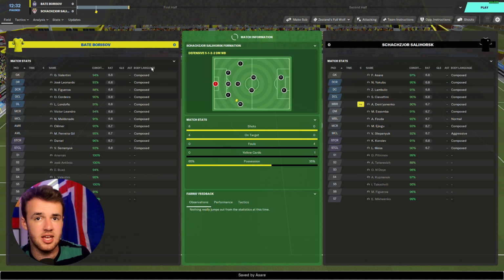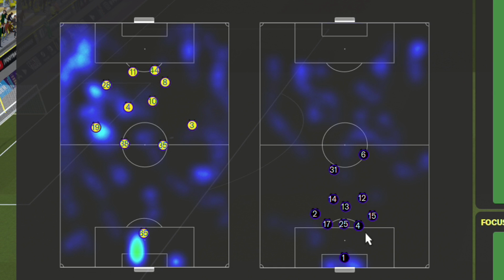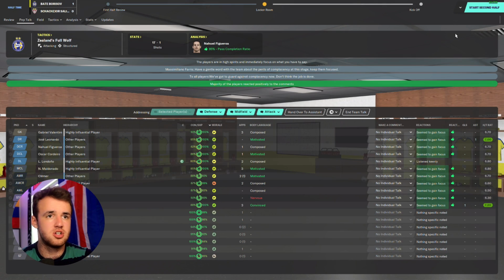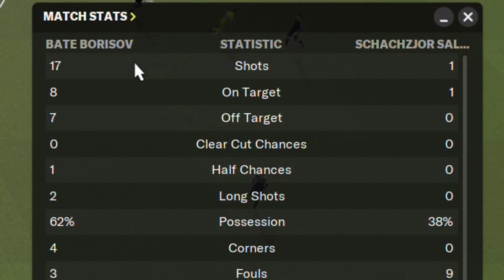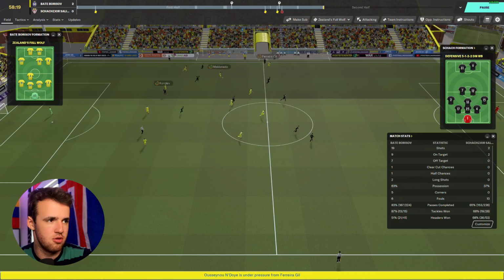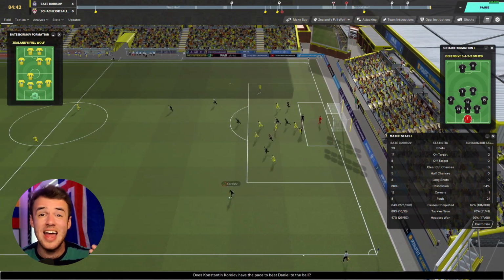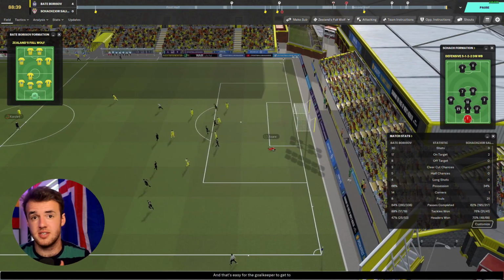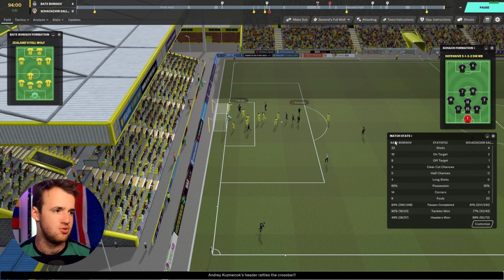How to Analyze a Match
I have struggled with how to make a Football Manager video about match analysis and trying to apply it to your situation. So, I had the genius idea of firing up an old save on FM and… playing a match. Wild stuff. The analysis in Football Manager is crazy detailed and I personally don’t use most of it, so this is really a theory video about how to approach making tactics changes for your FM team. People do be lovin tactics, tho. I hope the knowledge helps!

I need to dive more into the analysis side of Football Manager. I feel like everyone does, to be honest, but it’s my job to learn it. Learn it I shall. I think the first FM application for it is using pre-match analysis to adjust your tactics in the match itself. That general analysis tab is also insane.

Much Love,
FM Senpai